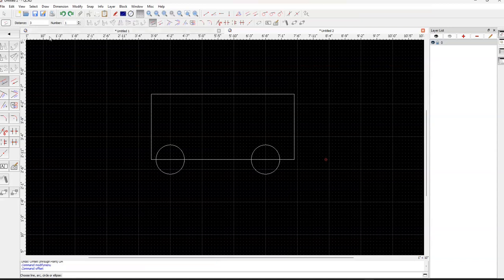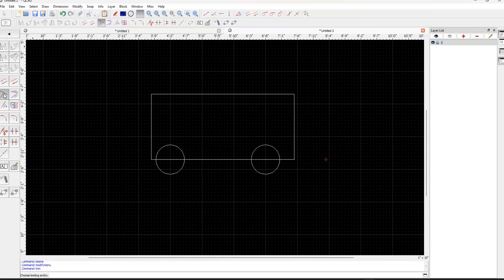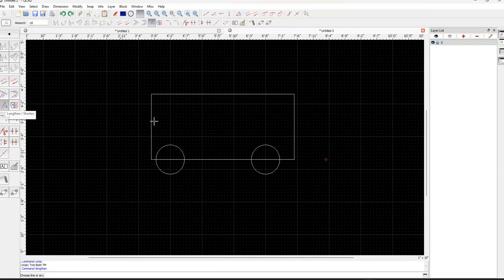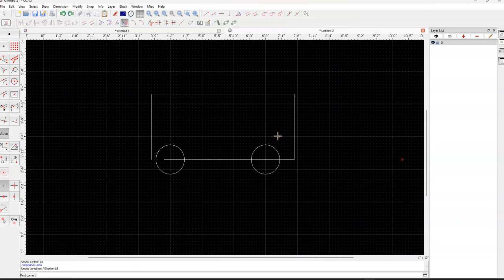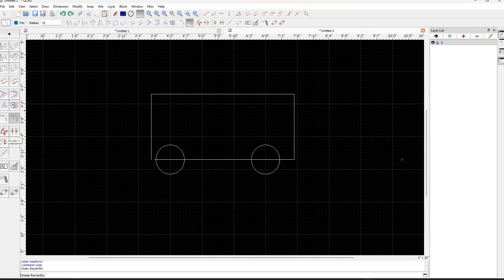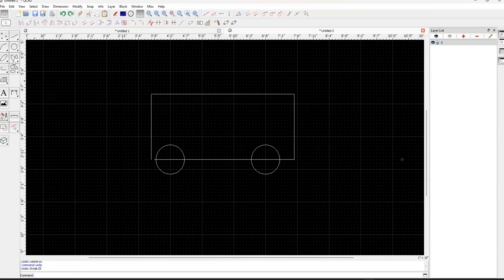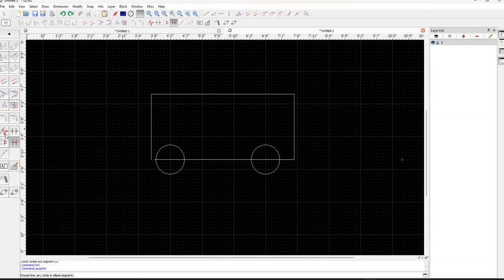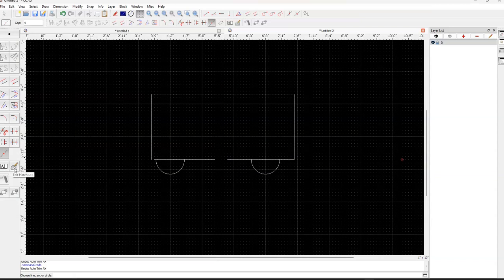QCAD - Basic Modification Tools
A basic overview of modification tools in QCAD